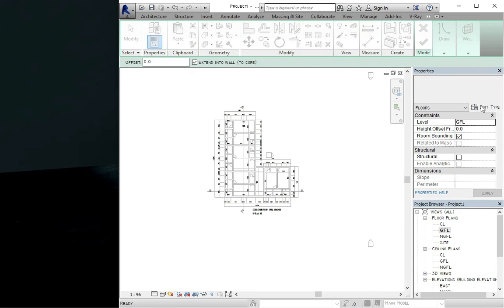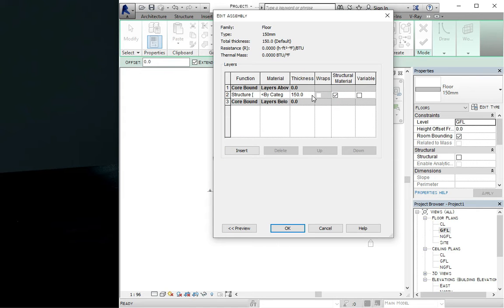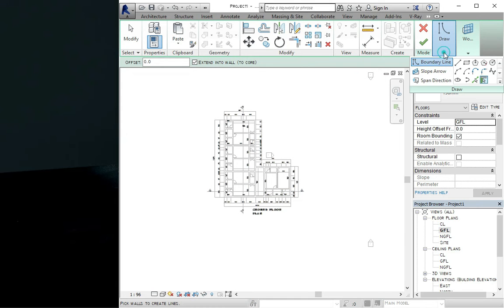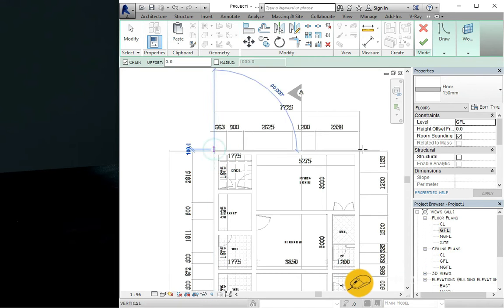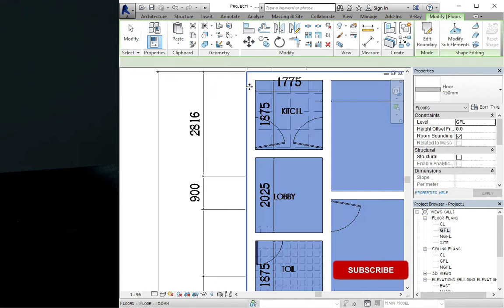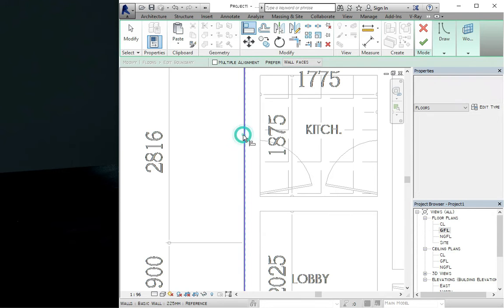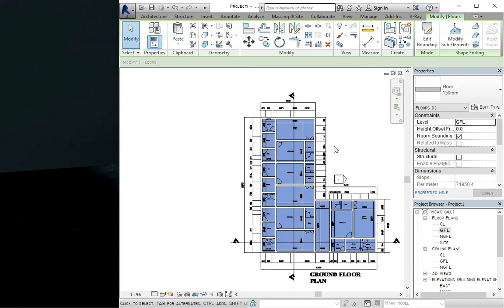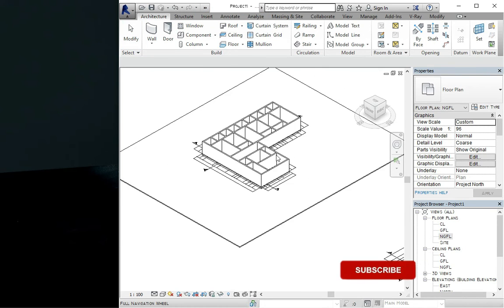Revit Architecture Beginner Tutorial - Part 1: Level 5 - Floor Tutorial In Revit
in this revit tutorial episode, it's all about floor creating in revit architecture